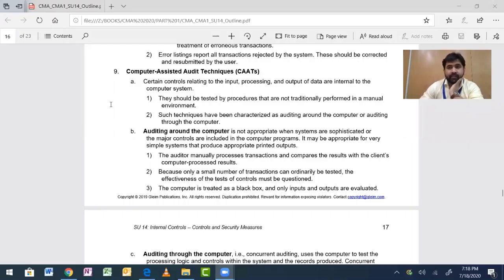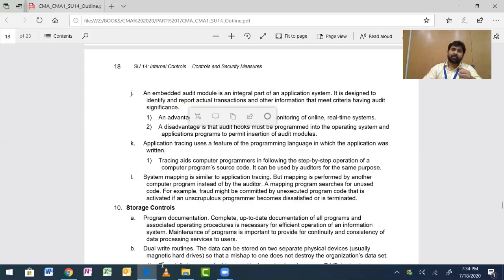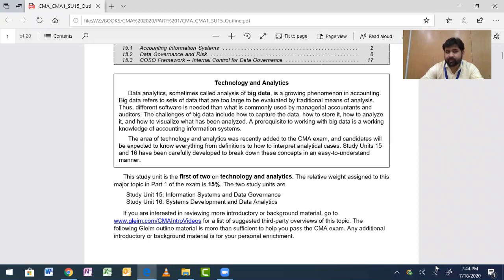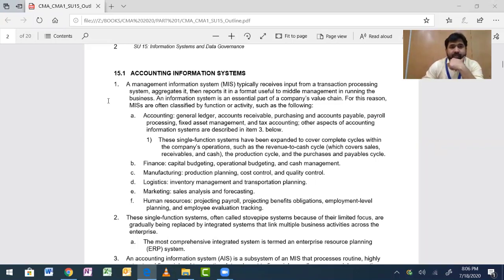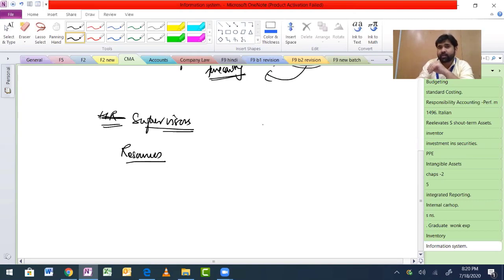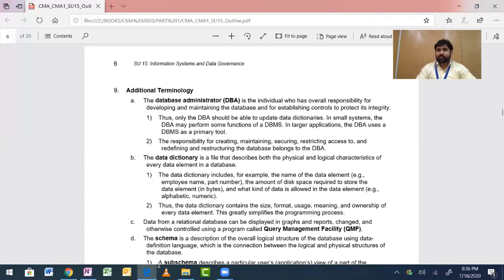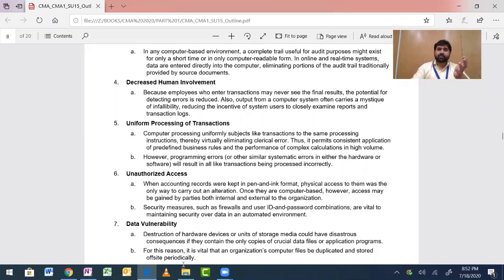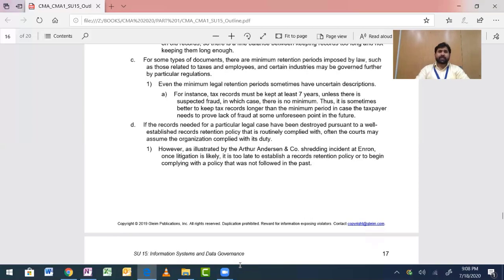CMA P1 ONLINE - Internal control - Corporate Governance -4 | 18072020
SUBJECT: CMA P1 ONLINE
TOPIC:  Internal control - Corporate Governance -4
BY: Dilnawaz Khan
DATE:  18072020